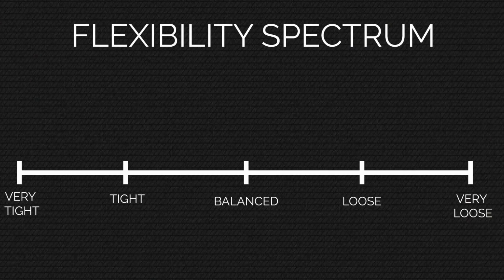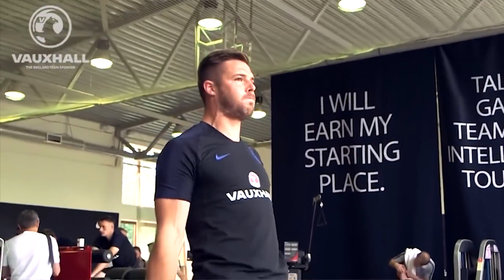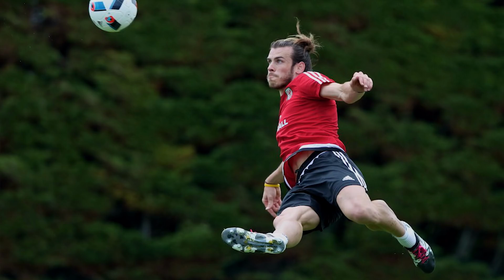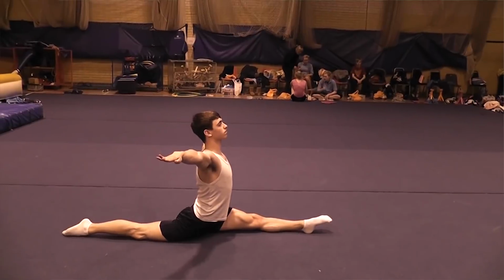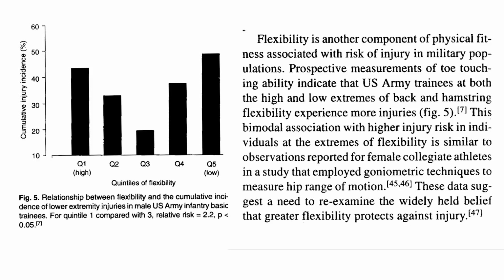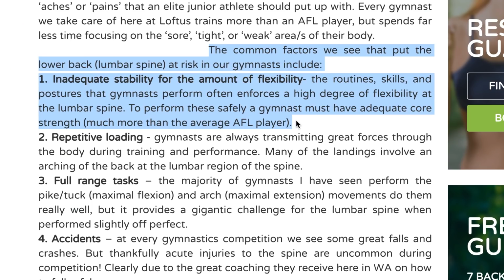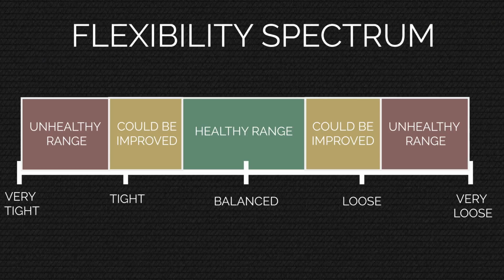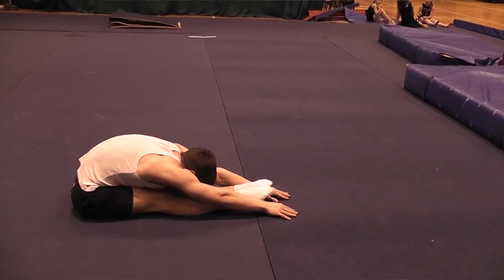Becoming TOO Flexible for Soccer!? | BE CAREFUL!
LINKS
Research Study Abstract: goo.gl/aDbhf4
Full Research Study: goo.gl/ntNX6a

Become Elite on Instagram: @Become_Elite

About Me
Name: Matt Sheldon
Age: 25
Nationality: USA
Job: Professional Soccer Player
Current Team: Waterside Karori AFC
Last Team: Saint Louis FC
Position: RB/LB/RW
College: UC Davis

FAQs
Cameras: GoPro Hero 4 Silver, Canon 80d, DJI Mavic Pro

Essentially we are following Matt Sheldon's daily schedule. Showing you his exact soccer training sessions, his workouts, his weight lifting/weight training programs, his diet/nutrition, and mentality as he progresses through his first professional offseason. We want you guys, to be able to learn, be inspired by these videos, to gather information from quality professional level training sessions and to apply this knowledge to your own life.